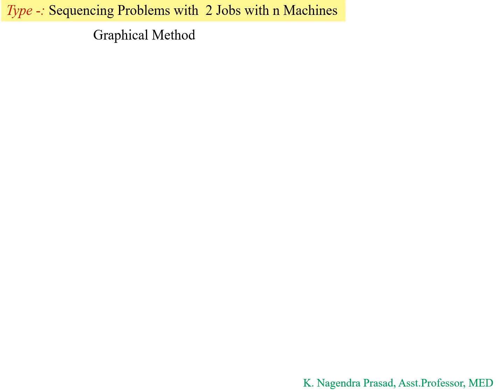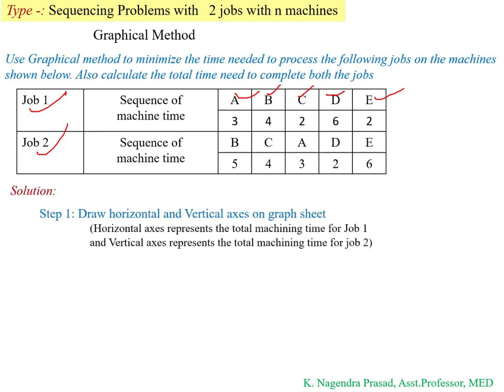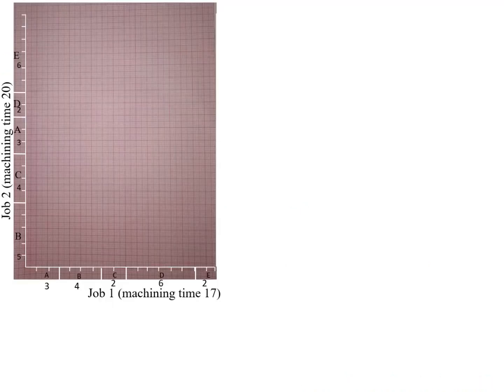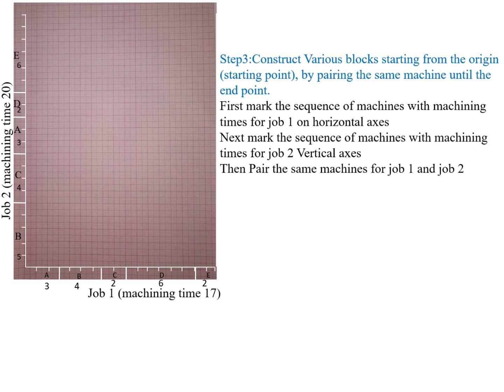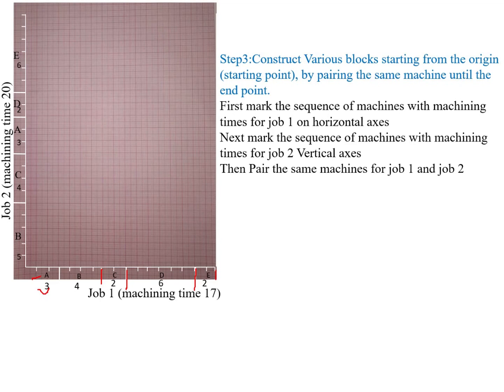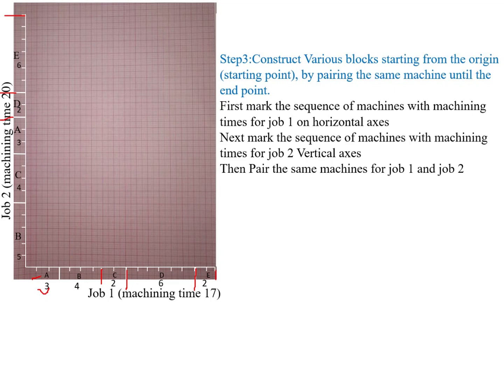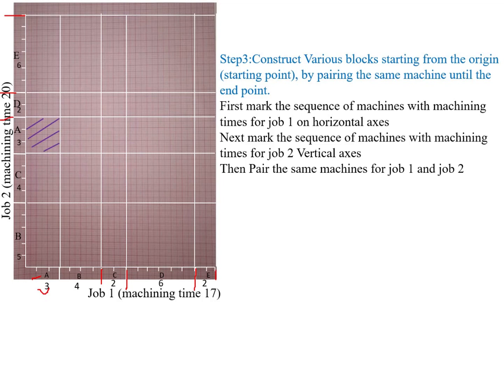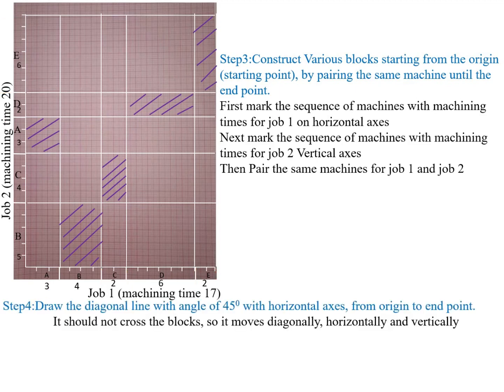2 Jobs with n Machines : Graphical : Sequencing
1. Operations Research by S. Kalavathy

2. Operations Research : Theory and Applications

sequencing Problem in operation research
Using Graph
Graphical
2 job m machine
n job 3 machine
n job m machine
2 job m machine sequencing Problem
2 job m machine problem
2 job through m machine
2 job m machine sequencing Problem in operation research